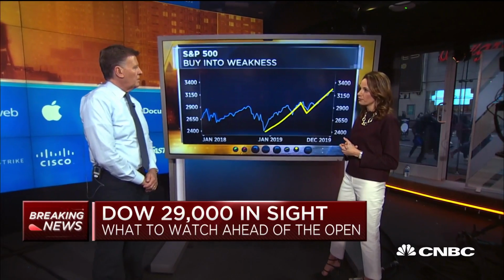Here are the most important technical levels investors should watch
Katie Stockton, founder and managing director of Fairlead Strategies, joins "Squawk Box" to check in on the most important technical levels investors should be watching in the markets.

CNBC TV